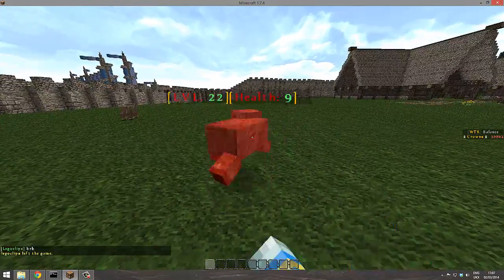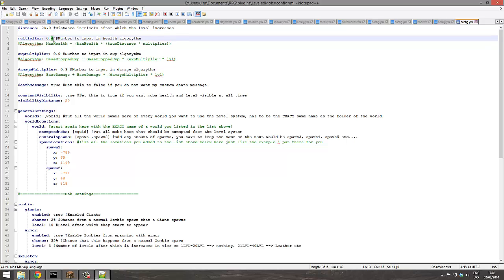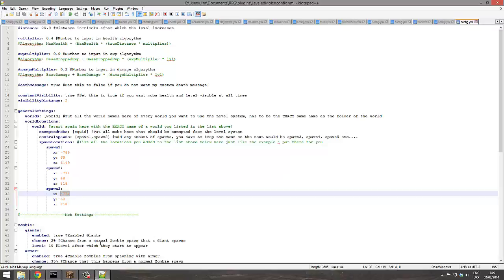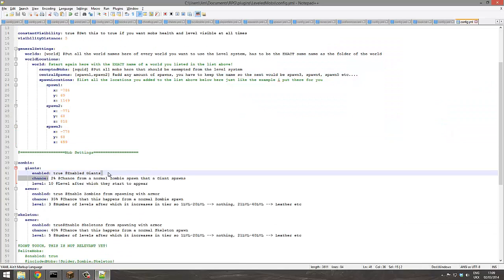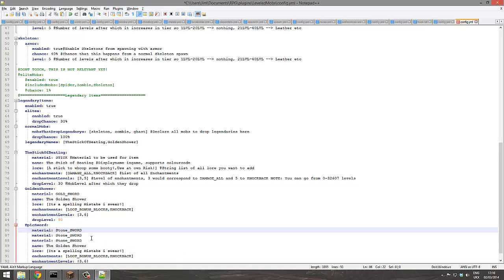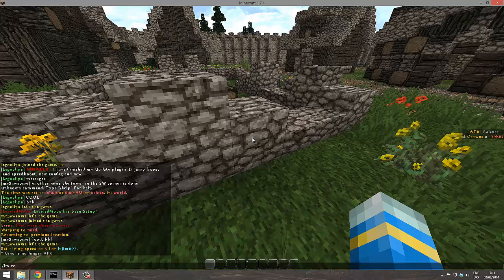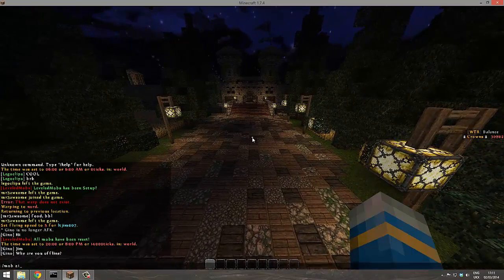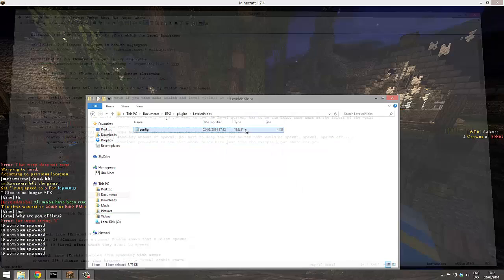Minecraft Bukkit Plugin - Levelled Mobs - Tutorial